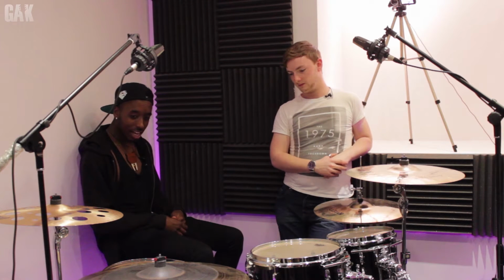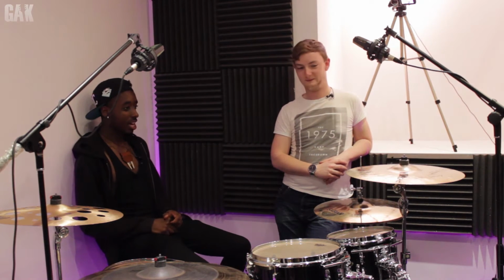Pearl Masters Premium Legend Pearl Masters Demo Review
Thank you to Luke Campbell for dropping buy and playing some drums for us.

Pearl Masters Premium Legend Get great deals on the Pearl Masters Premium kit today !

For more than two decades, the Pearl Masters sound has been heard on countless recordings and in the world’s top recording studios. The Masters sound is synonymous with legendary drummers like Jeff Porcaro, Dennis Chambers, Ian Paice and many others. The Pearl Masters Premium Series offer the discerning player precision, beauty, innovation and options.

The all new Masters Premium Legend uses only .9mm thick plies in its sonically enhanced Beautifully open full toned 6 ply Maple shell.

The new Legend series is a direct reaction to the constant demands from the drummers of today wanting more tone, more warmth and more flexibility in today’s ever changing Recording environment.

The new Legend Series features upgraded low mass aluminium Opti-Mounts, Masterworks / Reference bass drum spurs, bass drum claws, floor tom legs and leg brackets.

Masters Legend Series includes our revolutionary Fat Tone Hoops on all Toms and Floor toms. These are our all new thin Fat Tone Hoops with our exclusive hemmed and welded edge resulting in a hoop that is both lightweight and extremely strong to further promote maximum resonance.

Masters Legend snare drums also feature Pearl’s premium low-mass swivel tube lugs that assure perfect tension rod to lug alignment along with Pearl’s innovative Golden-Ratio air vents for improved low end response on toms and bass drums and improved attack on snare drums. All shells are constructed using Pearl’s exclusive SST Superior Shell Technology manufacturing process.

The New Legend series drums are ideal for all musical styles for example; R&B, Classic and Heavy Rock, Folk, Jazz, Punk and Country.